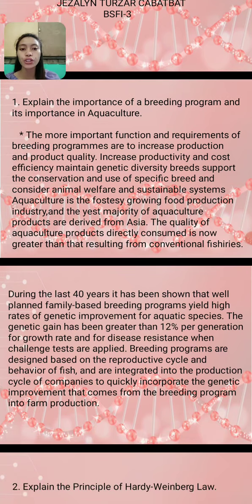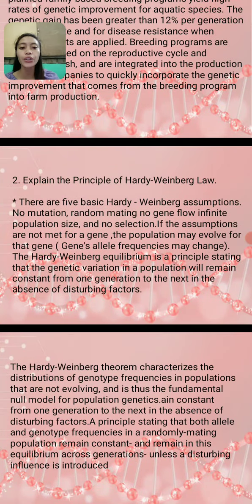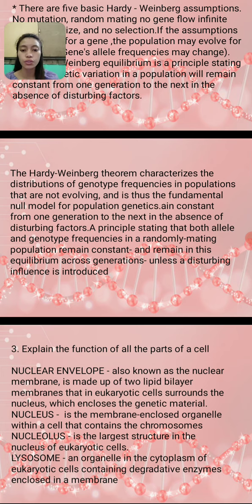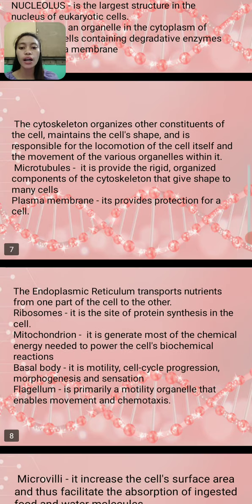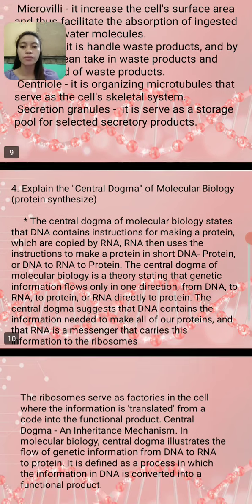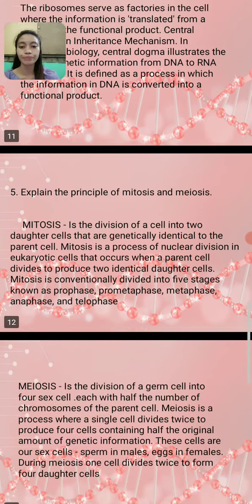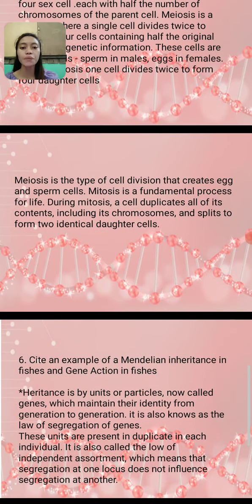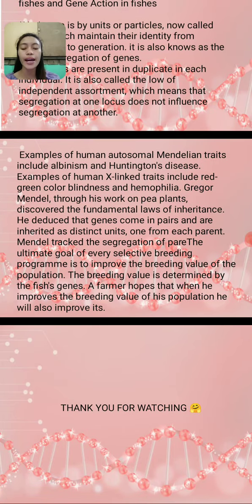INTRODUCTION AND BASIC FISH GENETICS